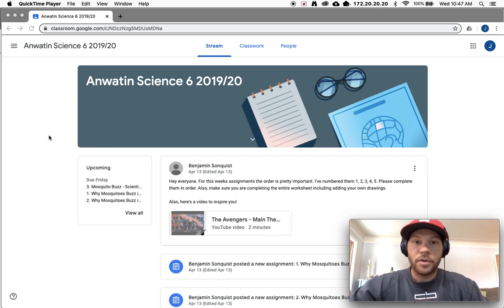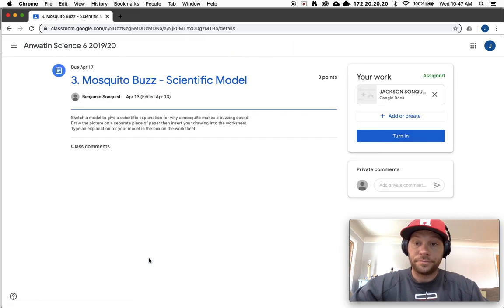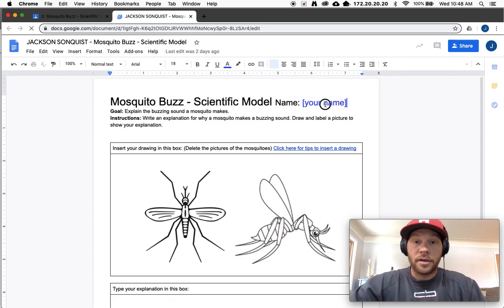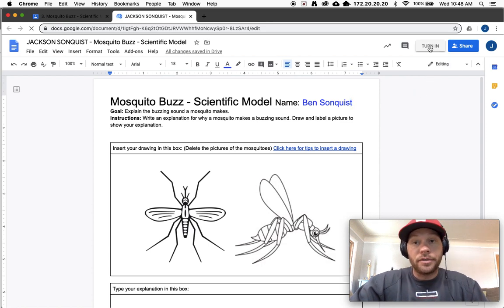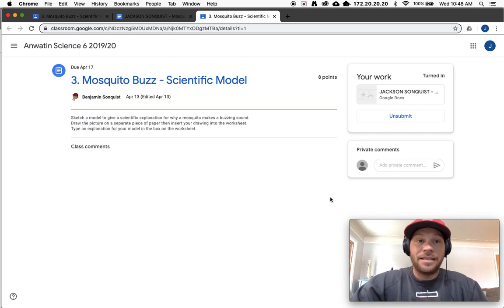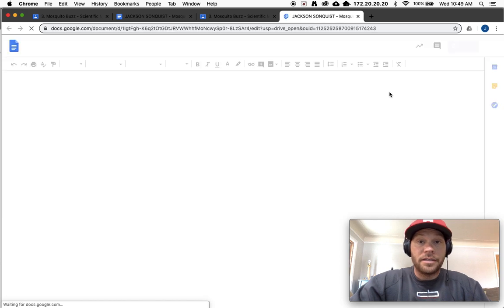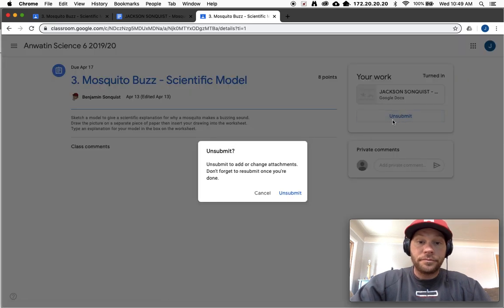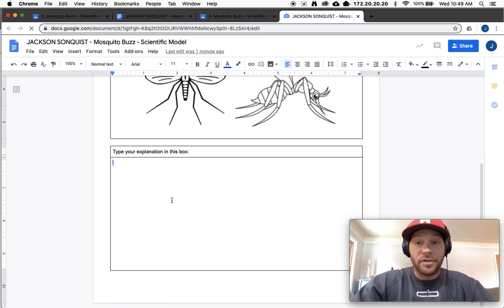"Turn In" and "Unsubmit" in Google Classroom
Quick tips on turning in and unsubmitting assignments in Google Classroom.